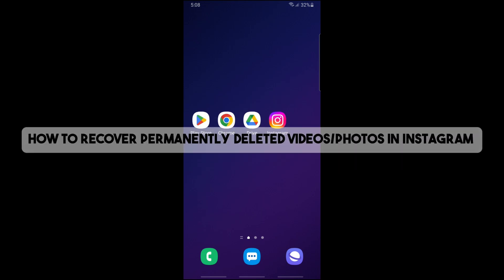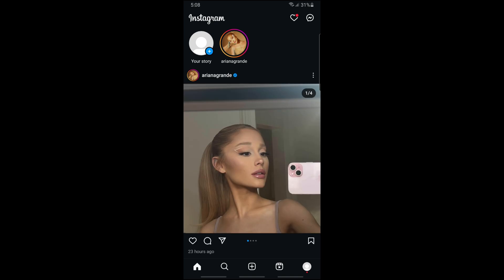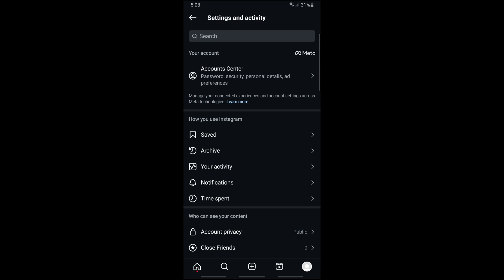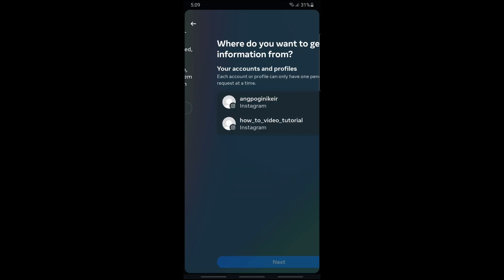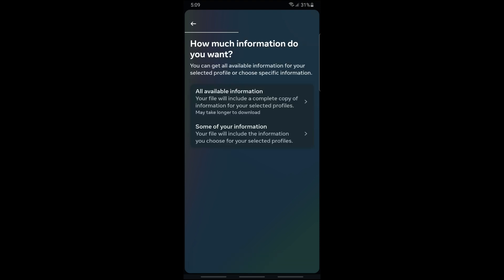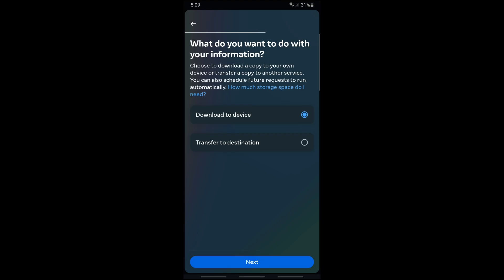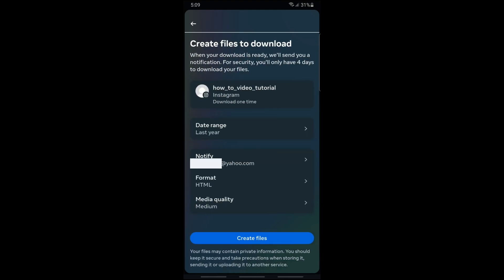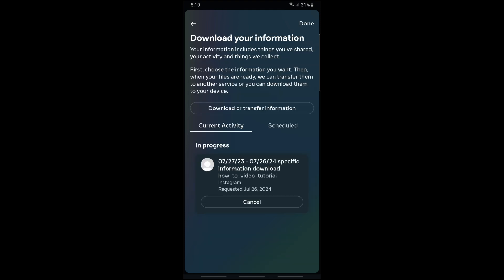How to Recover Permanently Deleted Videos/Photos in Instagram (2024)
Learn how to recover permanently deleted videos and photos in Instagram with our 2024 update tutorial! Follow our step-by-step guide to restore your lost Instagram content and ensure your precious memories are never truly gone. Discover effective recovery methods to get your Instagram videos and photos back today.